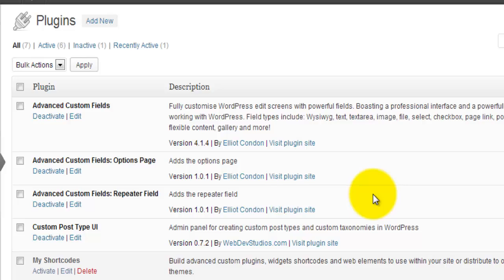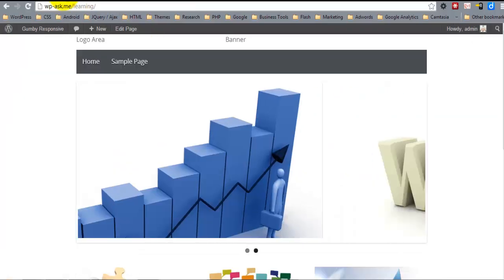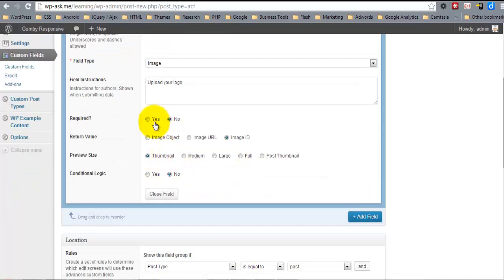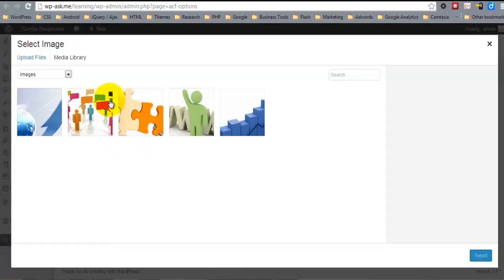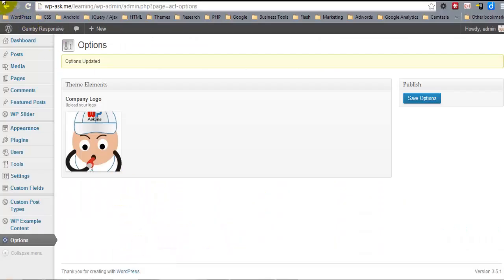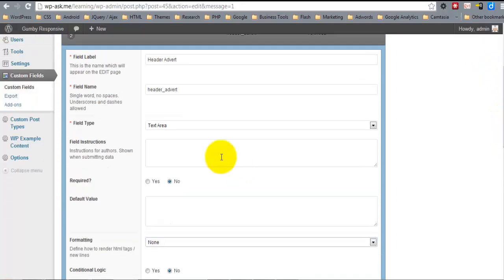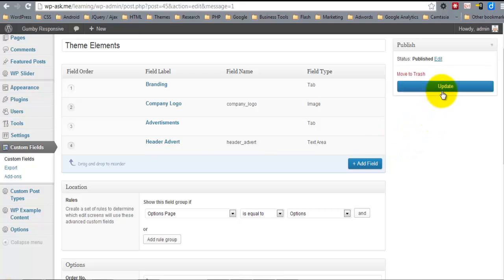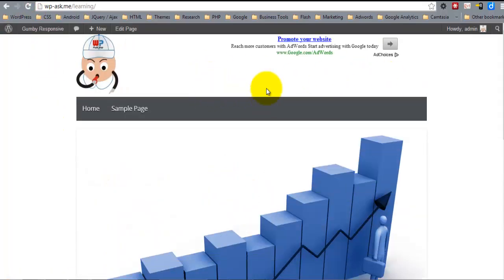Vid #11 Responsive WordPress using Gumby FrameWork - (Options Page)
In this video, I create the Theme Options page, using Advanced Custom Fields plugin & addons